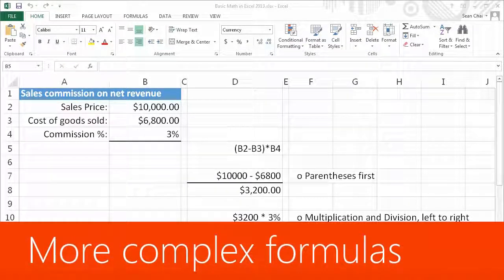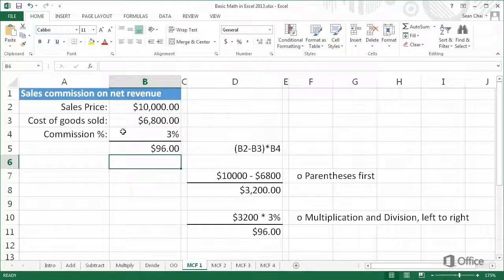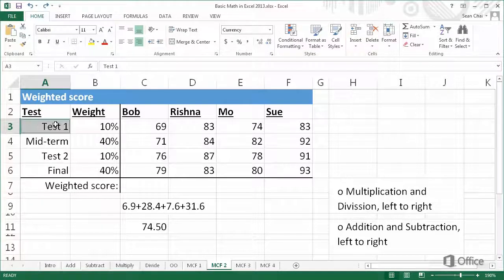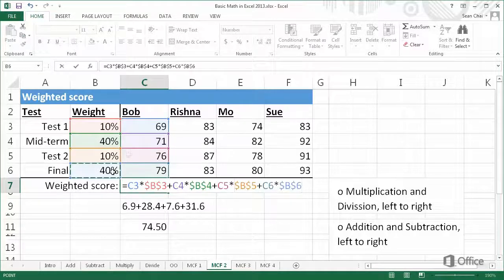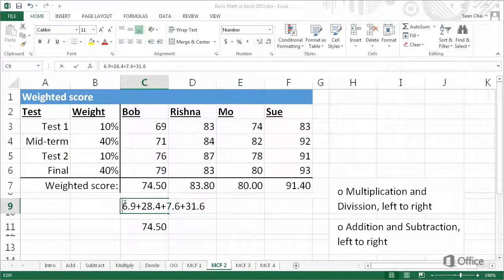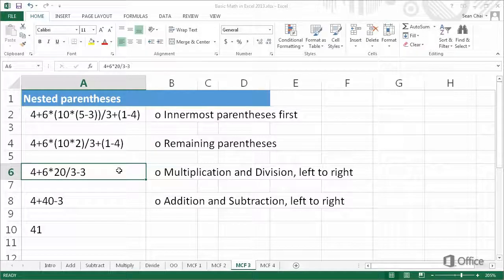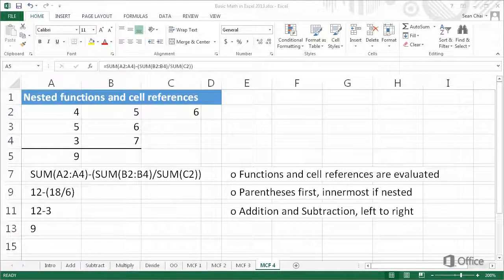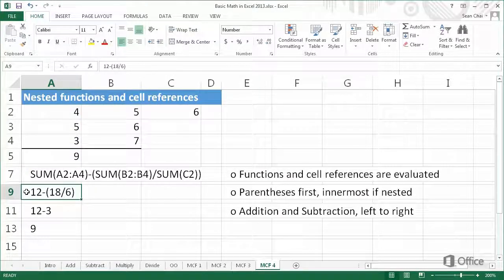EXL2: More Complex Formulas